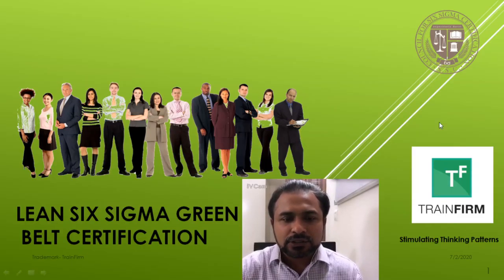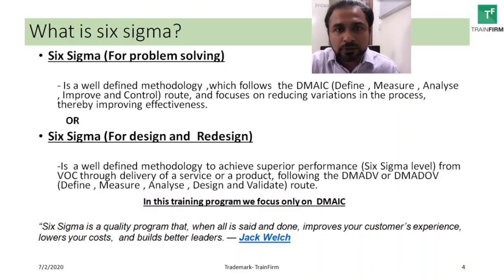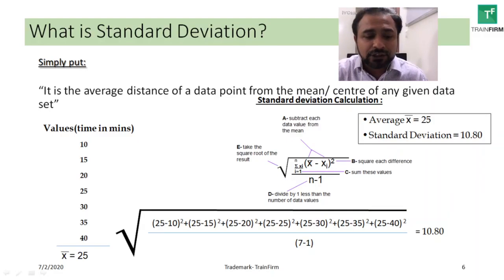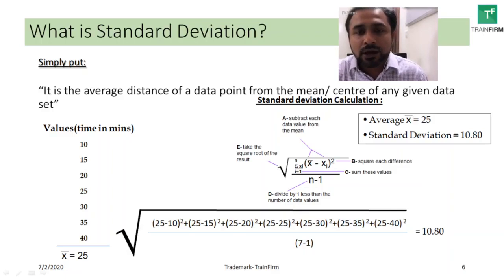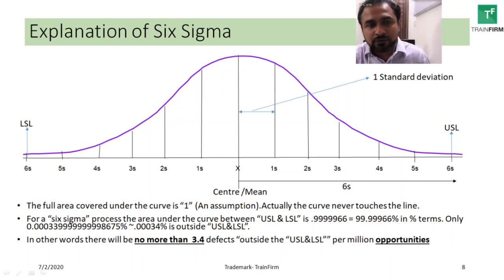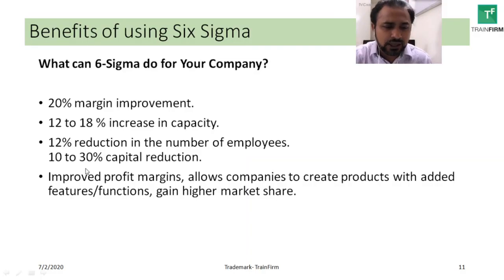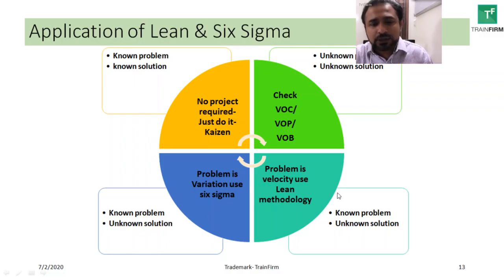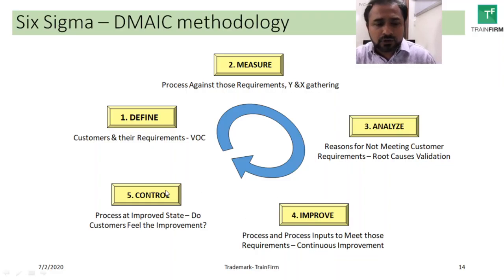Introduction to lean six sigma Lecture 2